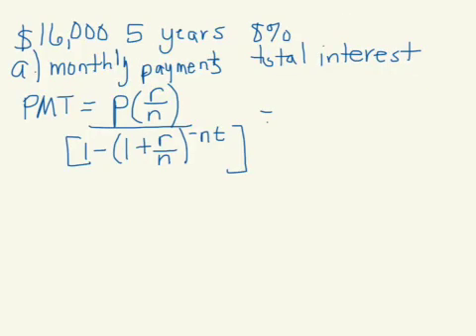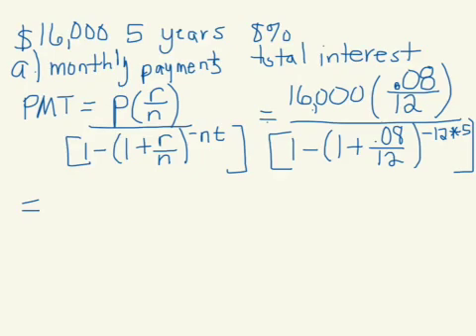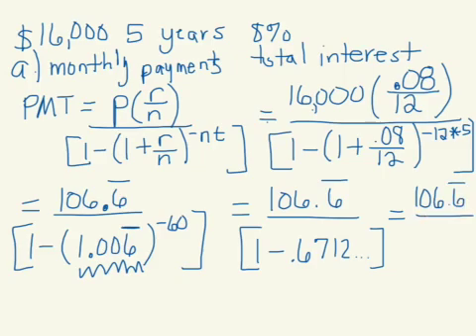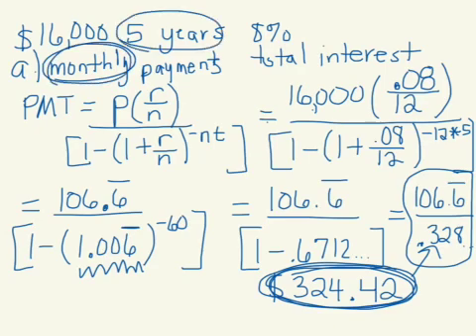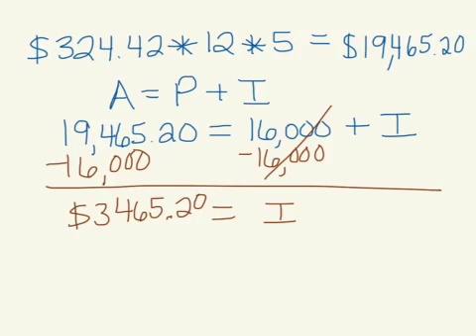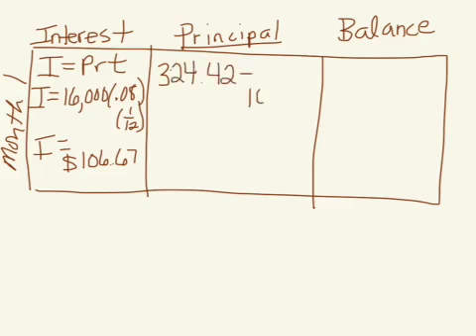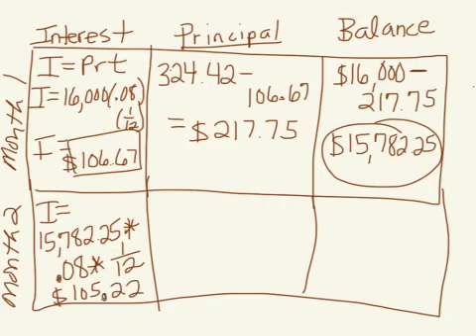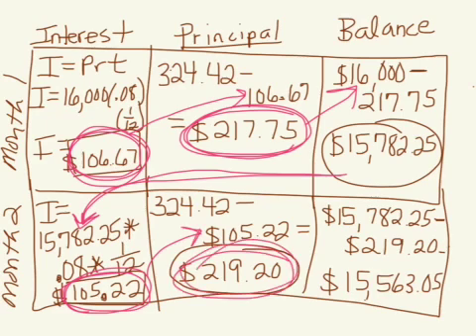Monthly payment, interest, amortization table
Ch. 8 section 5